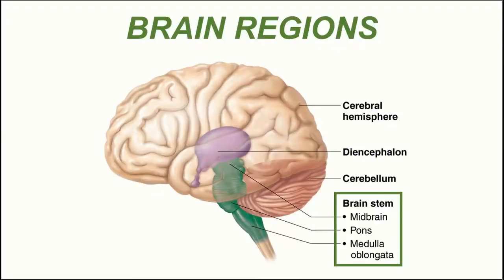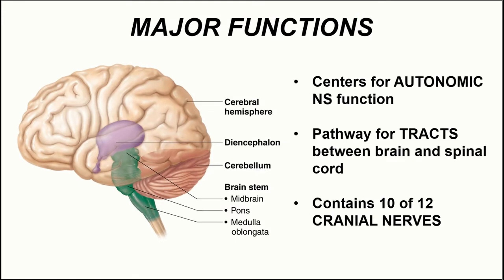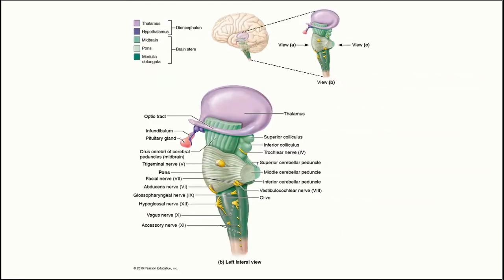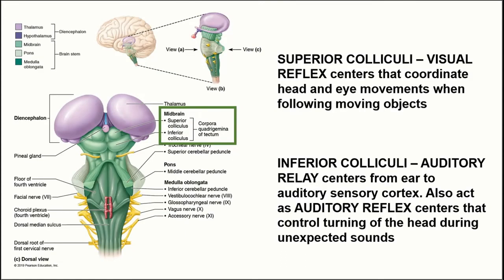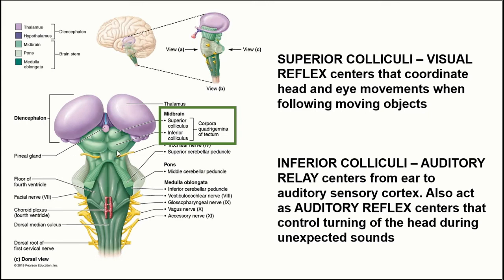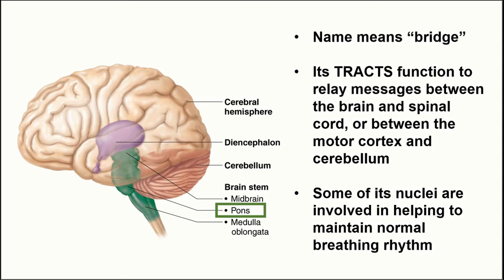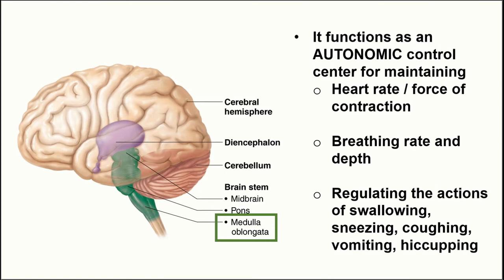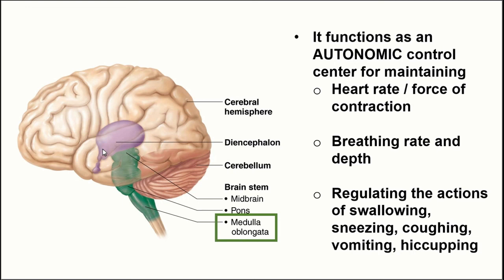BIO 168 Module 11 - The Brain Stem